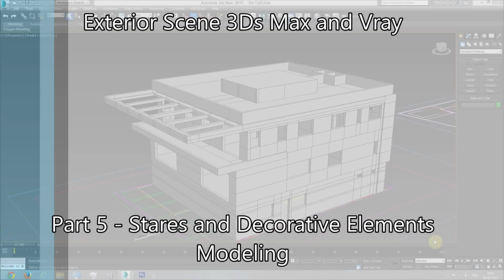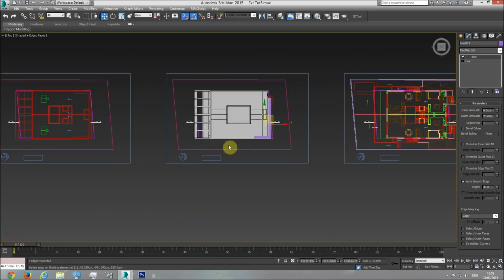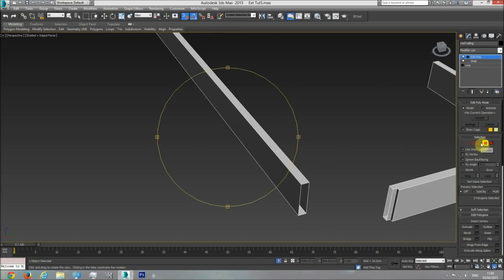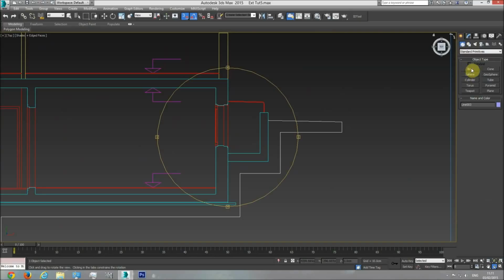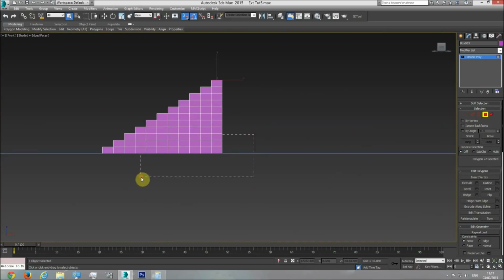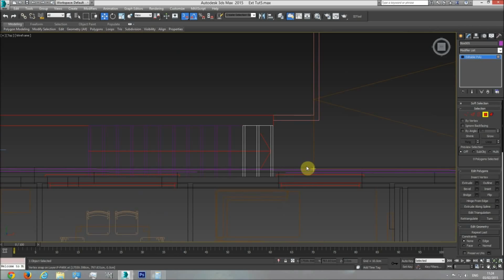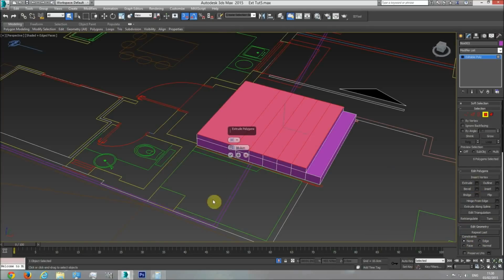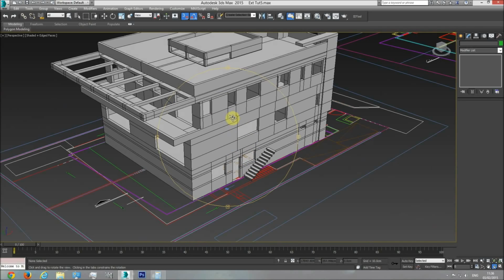3ds max Exterior modeling Part 5